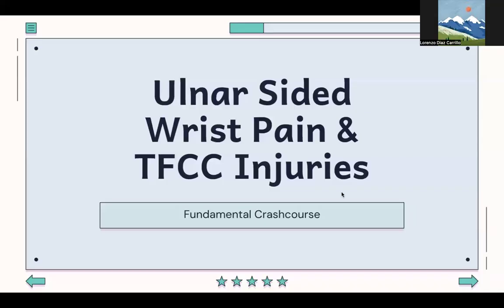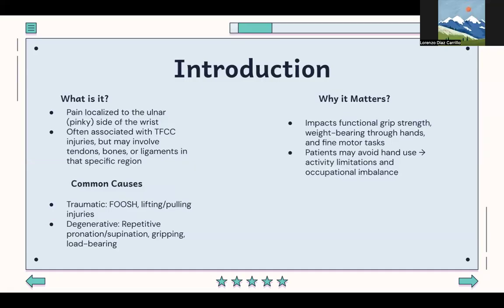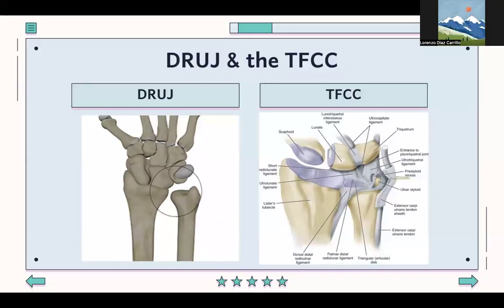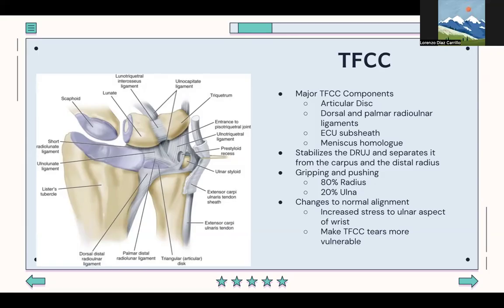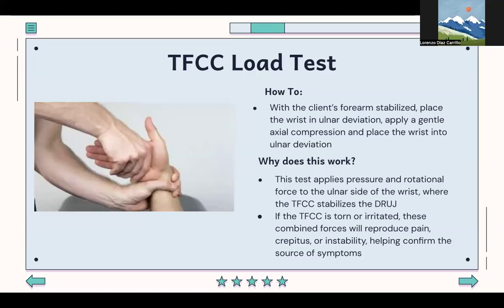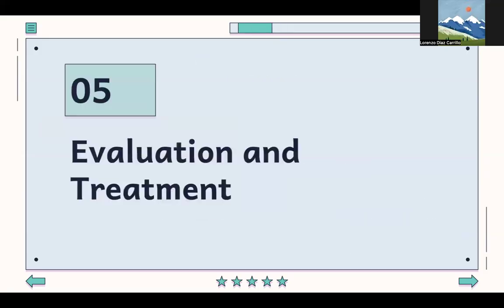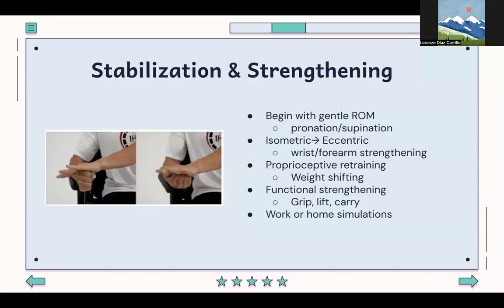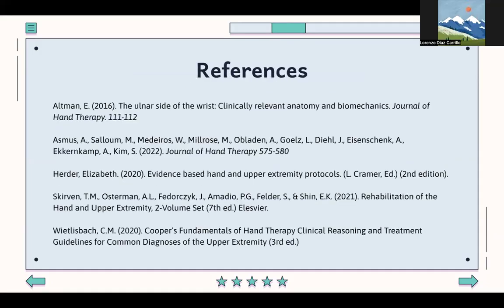Ulnar Sided Wrist Pain & TFCC Injury